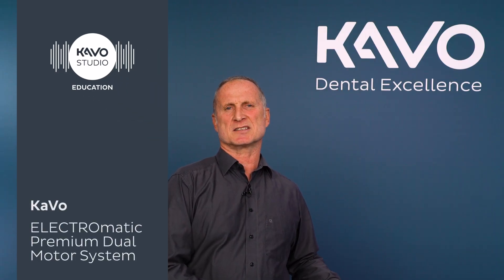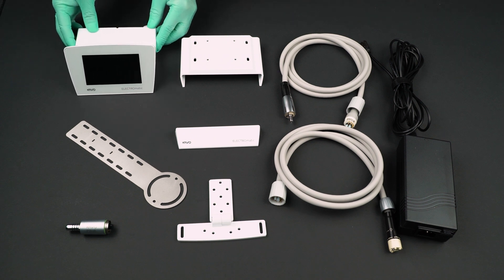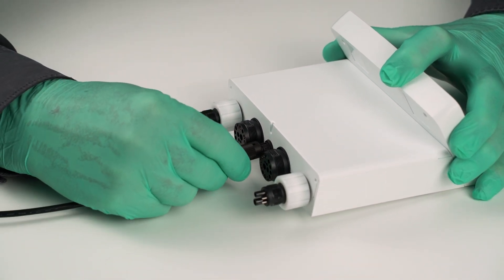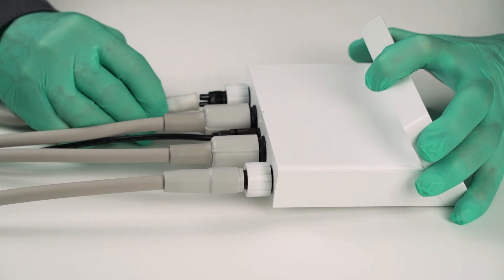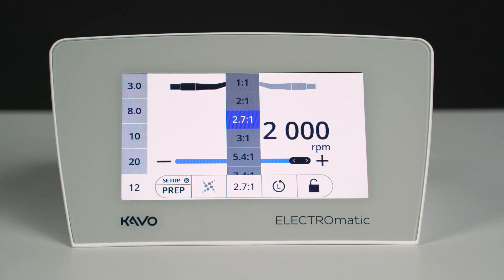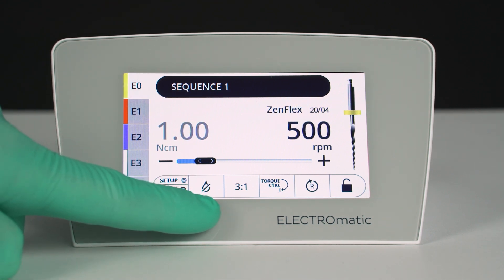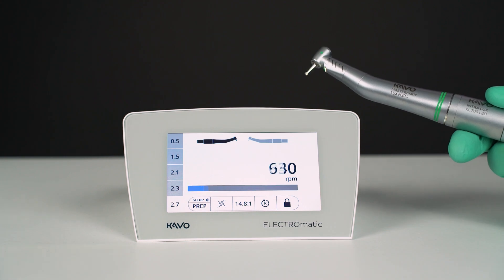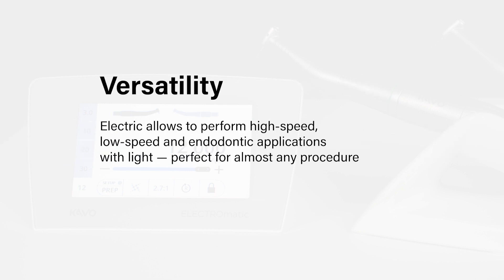KaVo ELECTROmatic Premium Dual Motor System – Product Video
In this video, our KaVo Campus Trainer explains the KaVo ELECTROmatic Premium Dual Motor System, it´s most important features and installation possibilities.